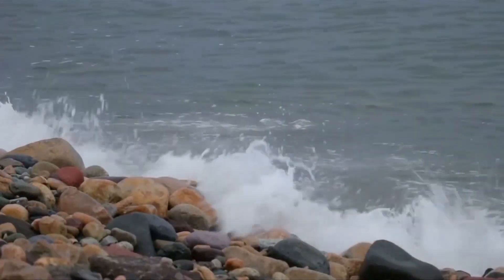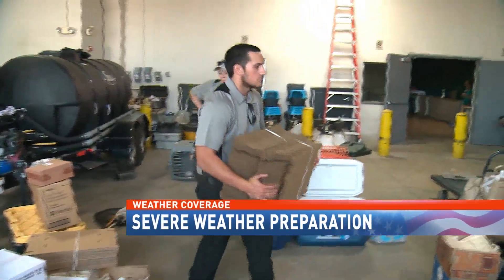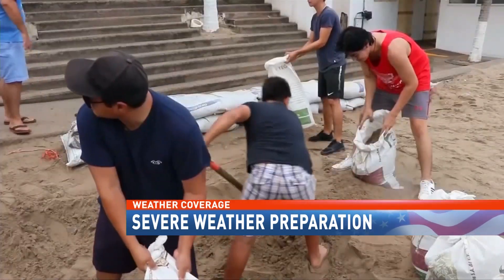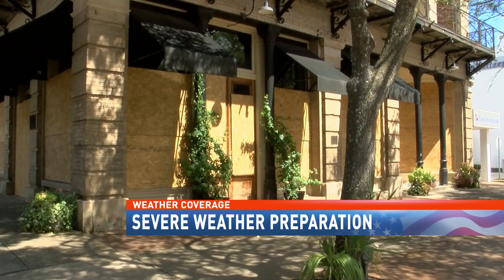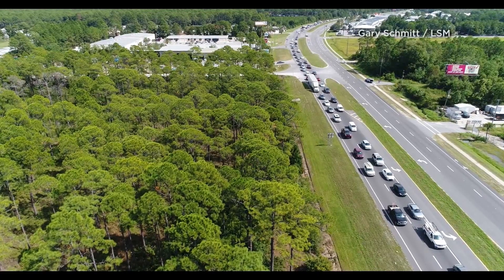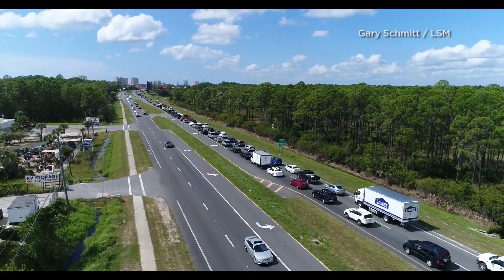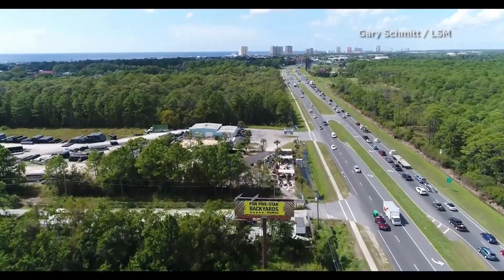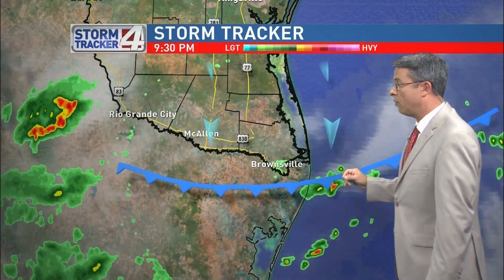Severe weather preparation